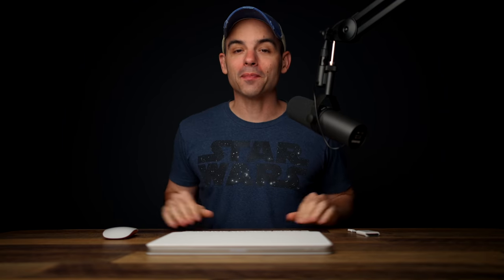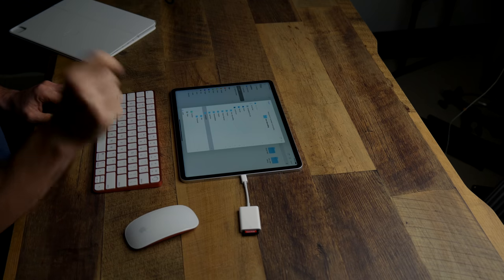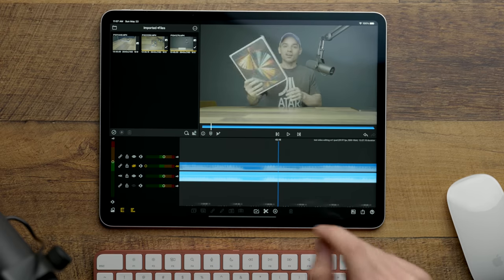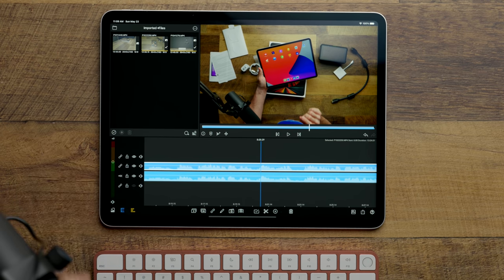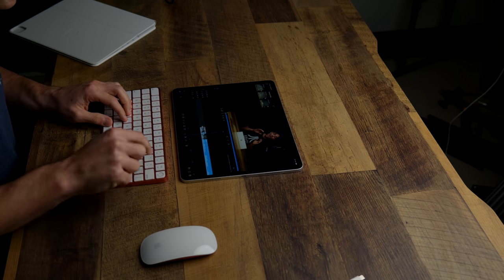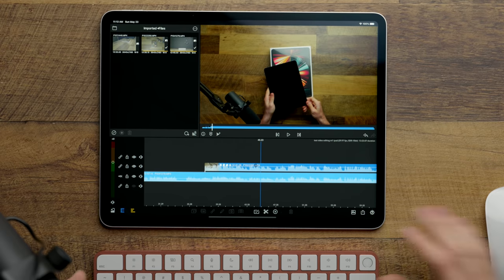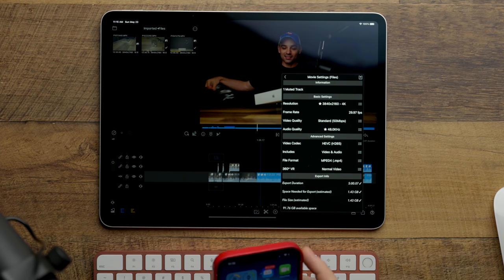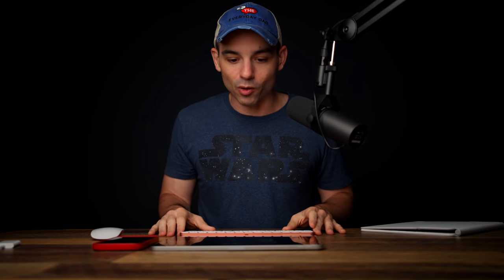Can YOU Use the M1 iPad Pro 12.9 as Your Only Editing Computer?!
Its time to find out the answer to the age old question.  Can YOU Use the M1 iPad Pro 12.9 as Your Only Editing Computer?!

M1 iPad Pro 12.9

Main Lens

Secondary Lens

Main Computer